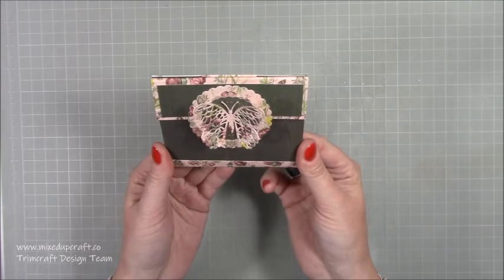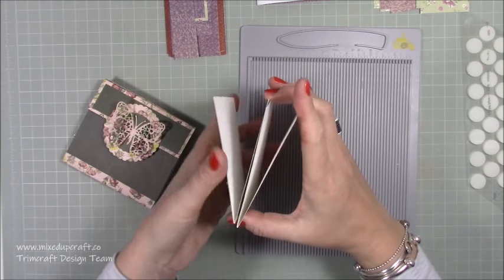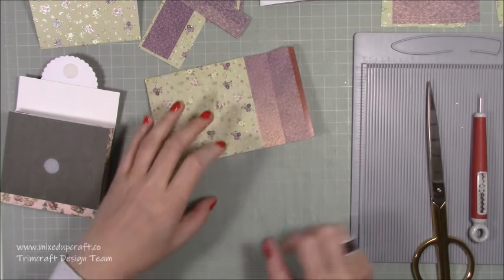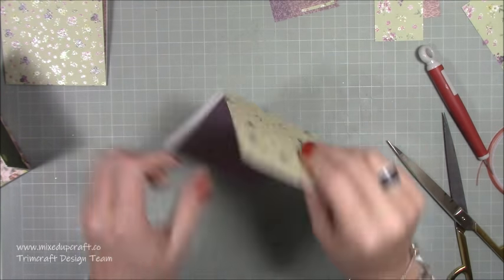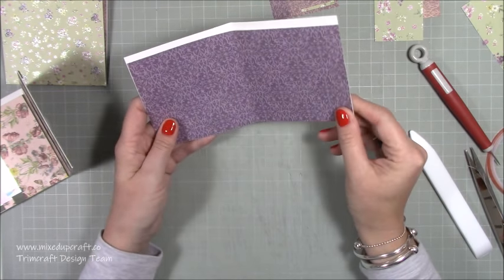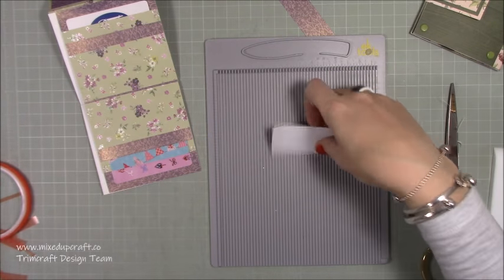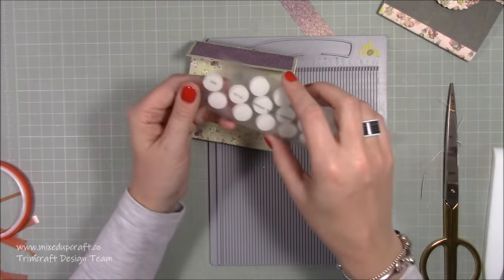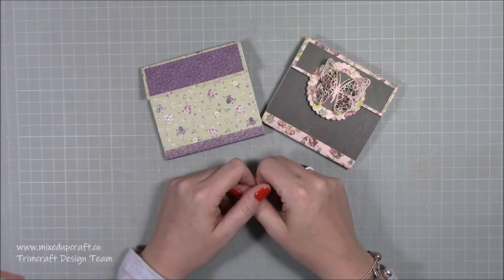DIY Purse/Wallet For Gift Cards & Money / Perfect Craft Fair Idea | Original Design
In this tutorial, I show you how to make a purse or wallet to hold gift cards & money, these would make great items to sell at a craft fair.

Sam